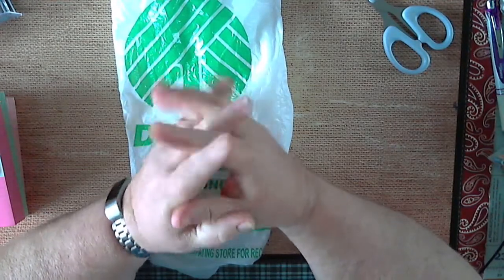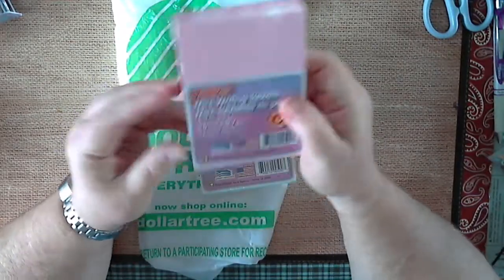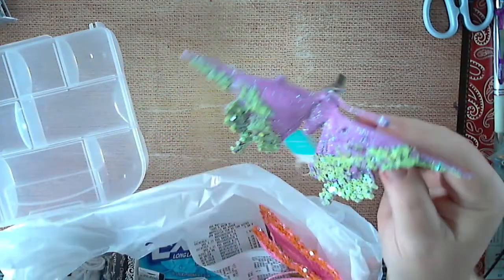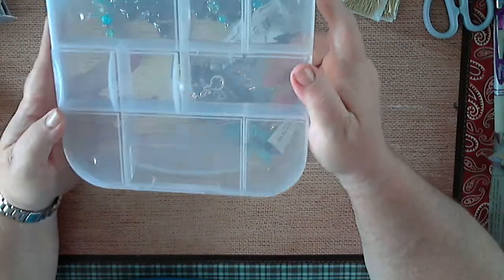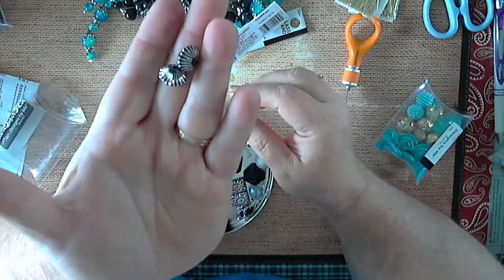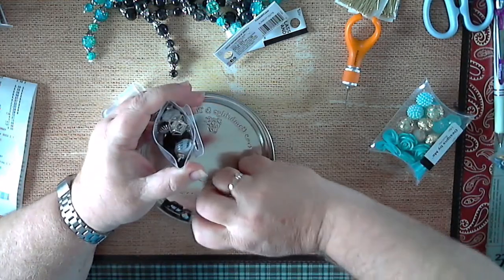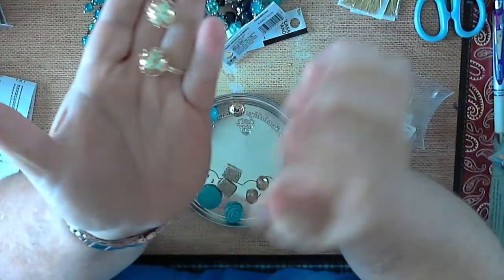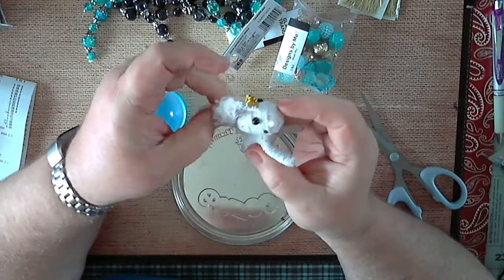Dollar Tree and Walmart Haul